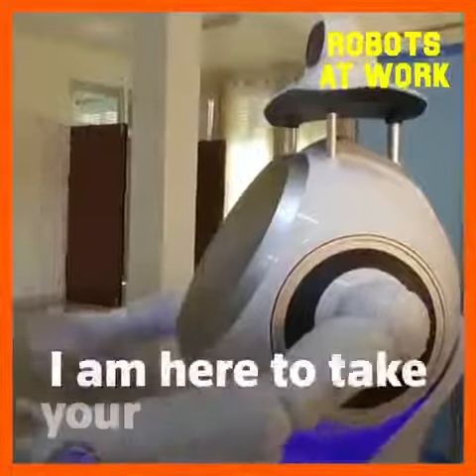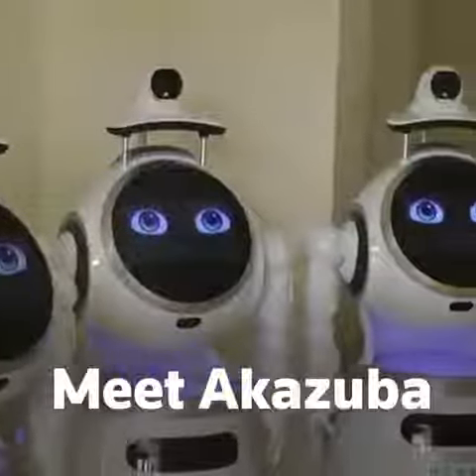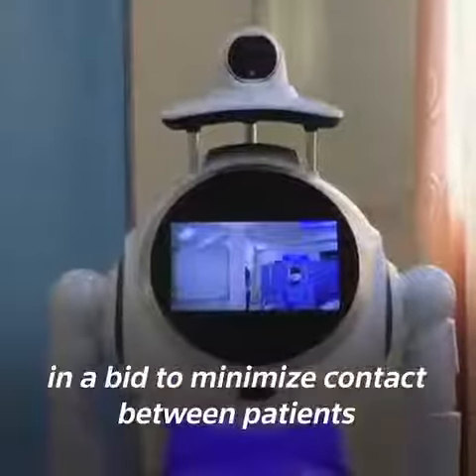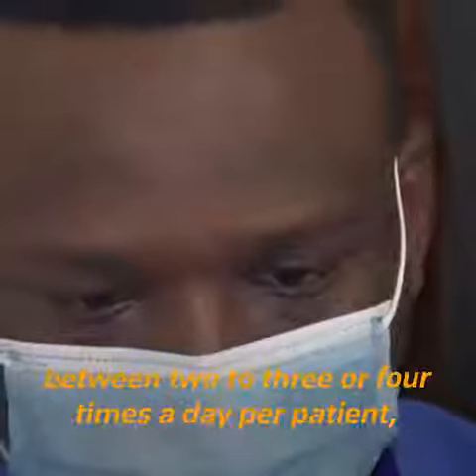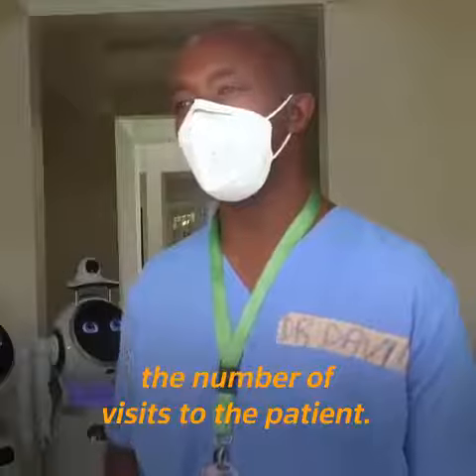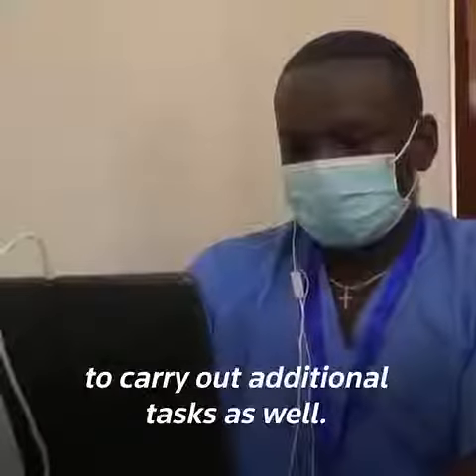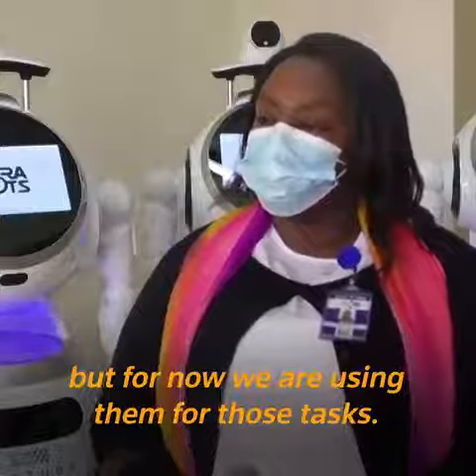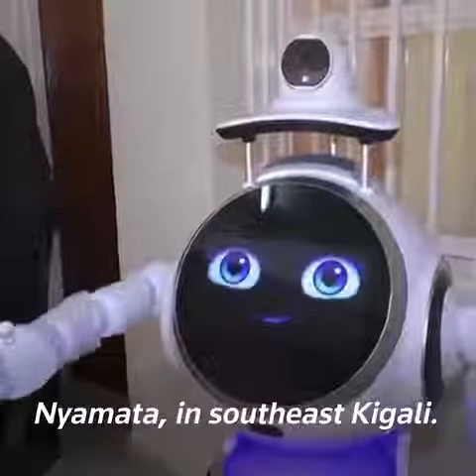Robots taking temperatures for Covid Patients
COVID-19 Mitigation measures in Rwanda. Robots working and taking temperatures for patients, Robots and covid-19